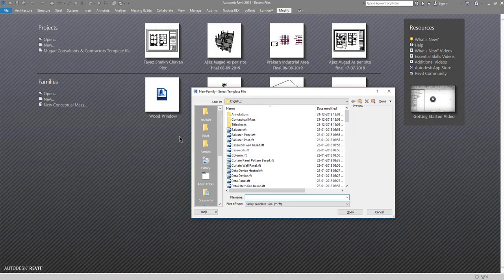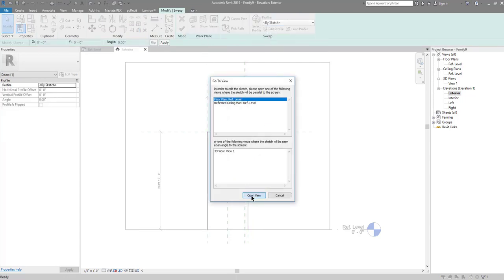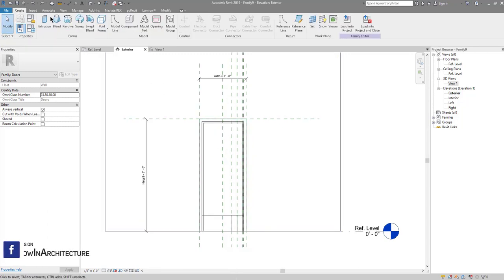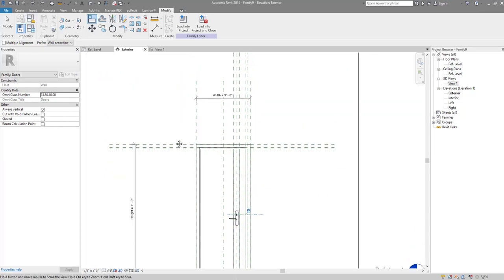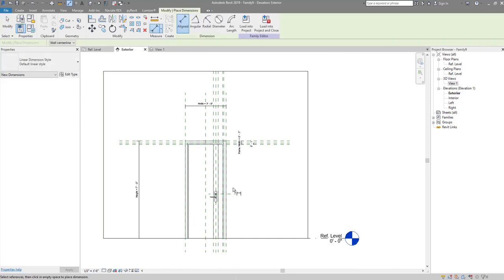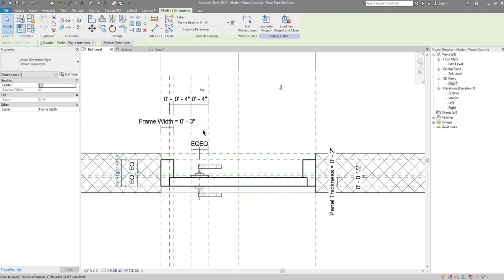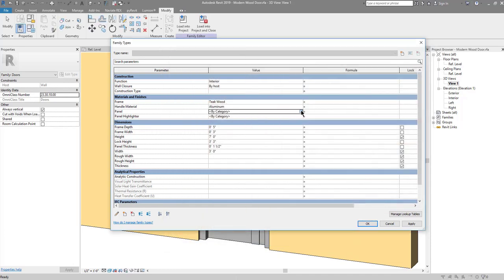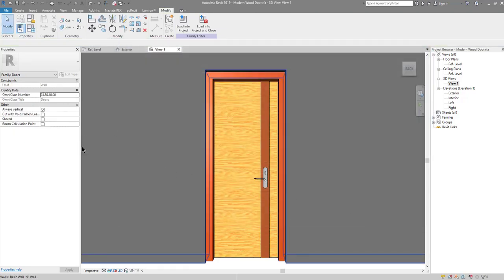How to Create Basic Parametric Modern Style Wood Door Family in Revit.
In this video I have showed how to create Basic Parametric Modern Style Wood Door Family that can change width, height of the door as per your requirement. Even you have flexibility to choose your own measurements for frame width, frame depth & panel thickness with custom materials. I am new to YouTube, forgive me for my mistakes.